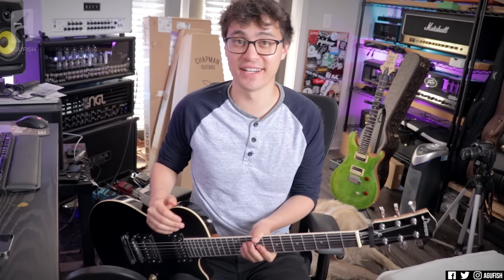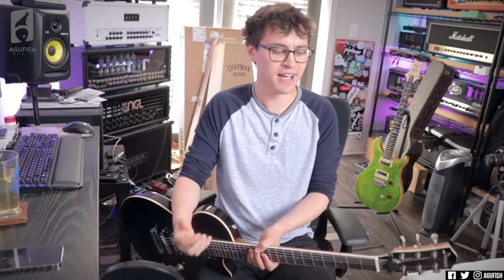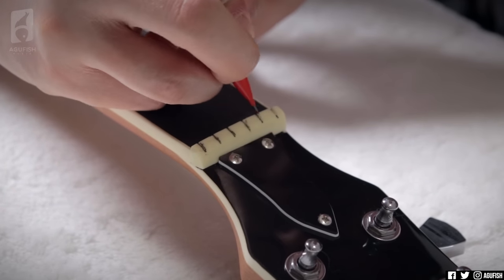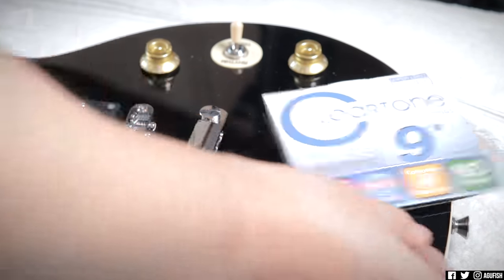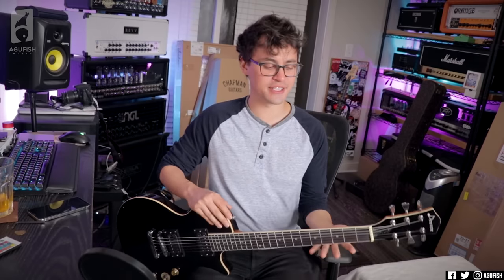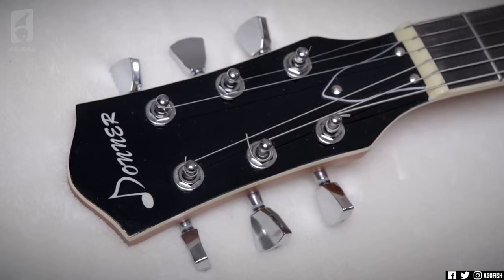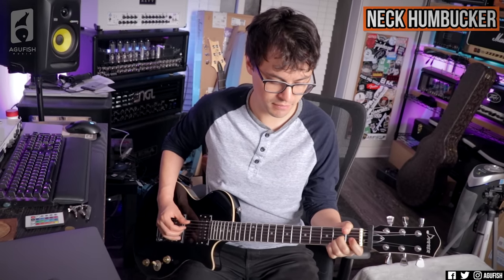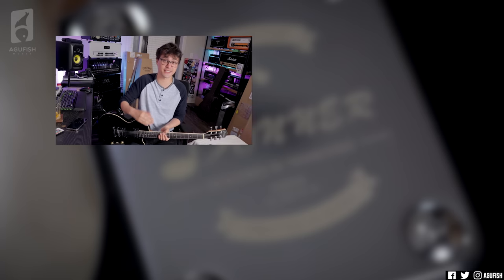Why is EVERYONE Buying this CHEAP $170 Guitar??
➤ Thanks to BelongsinArkham and the rest of the awesome Patrons for supporting the channel! Download MP3s and Tabs for the demo track "Missing the Signs"

➤ Signal Chain:
» Donner DLP-124
» Dunlop Jazz III Picks
» Hosa Edge Guitar Cable

➤ Time Stamps
» 0:00 Intro & Background on the Donner Brand
» 0:49 First Impressions & Initial Raw Tones
» 2:37 Hydrating the Fingerboard
» 3:06 Adding Graphite to Nut Slots
» 3:29 Filing the Fingerboard Edges and Fret Ends
» 4:06 Polishing the Frets
» 5:52 Demo in a Produced Mix
» 7:54 Final Thoughts & Raw Sound Samples

The Best Midrange Workhorse Guitar of 2021?? Very Possibly...